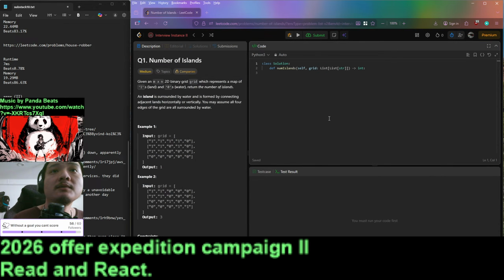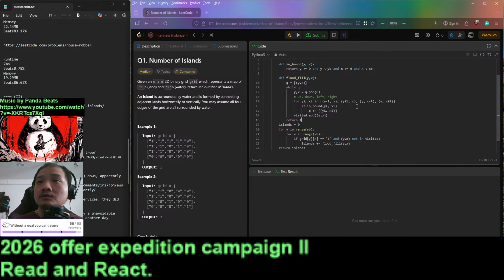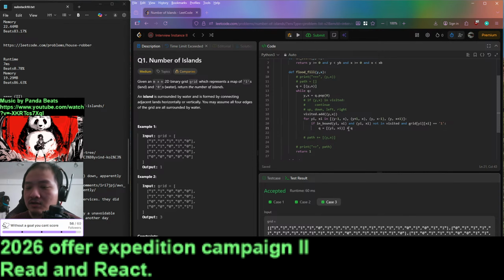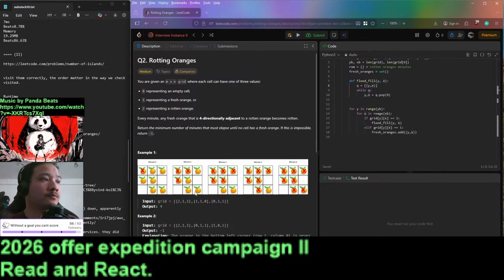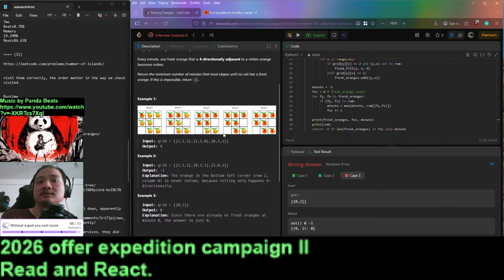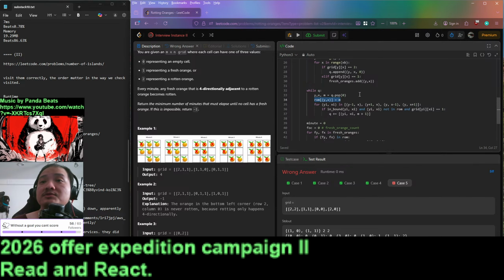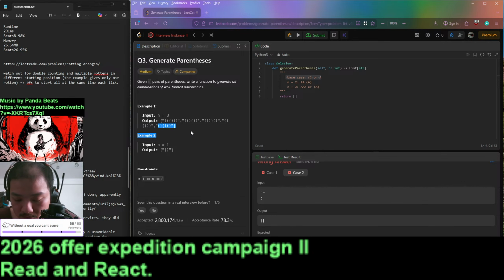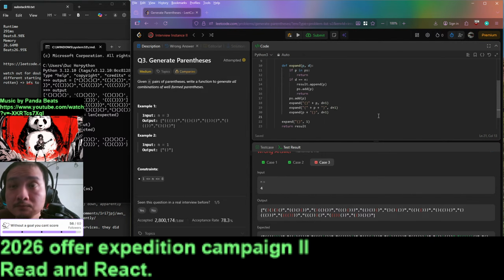Study stream 50